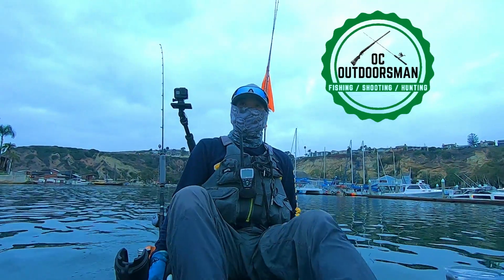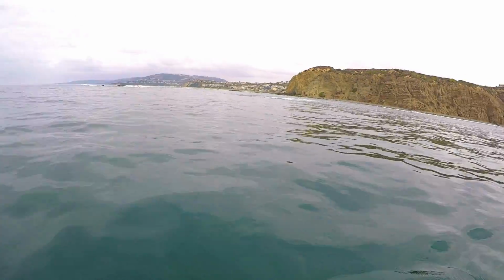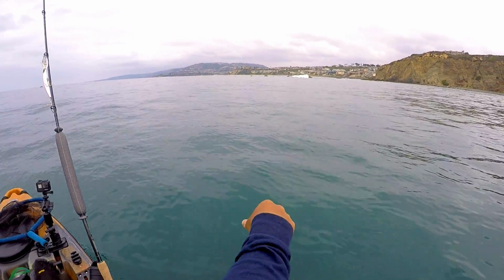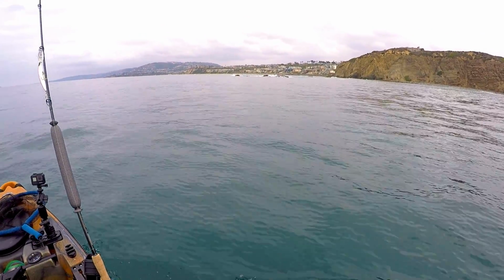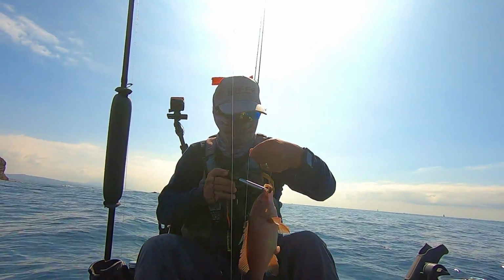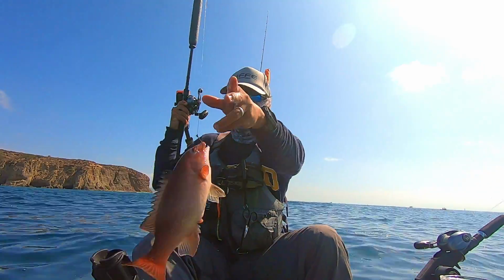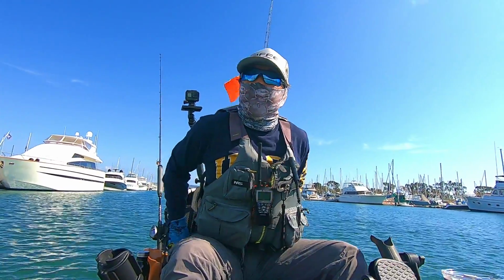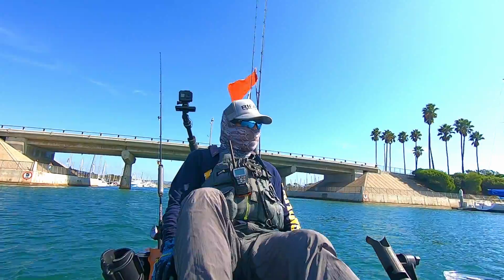Fishing for California Sheephead from my Old Town Big Water Kayak!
Spent Saturday morning fishing the Dana Point kelp and caught quite a few fish; it was a productive day!

Yak & Electronics:
• YakAttack Lock-N-Load Mount
• Nocqua Pro Battery Kit
• GoPro Hero 5 Black

Rods / Reels & other gear:
• Manna Retro Rhino Double Wall Vacuum Insulated Stainless Steel Water Bottle